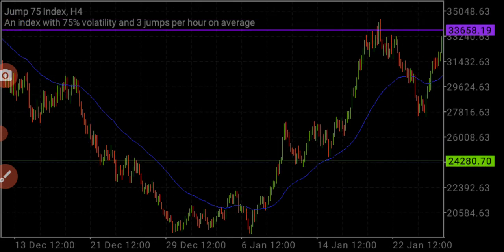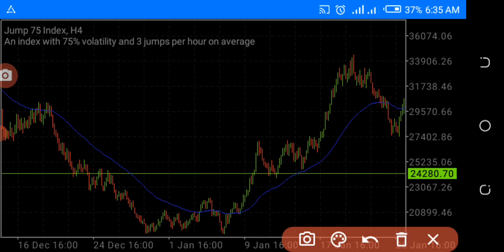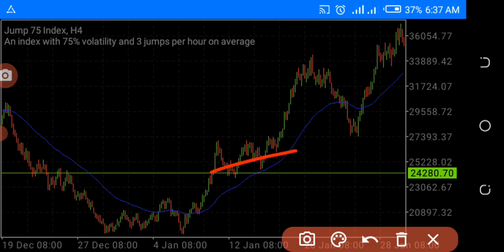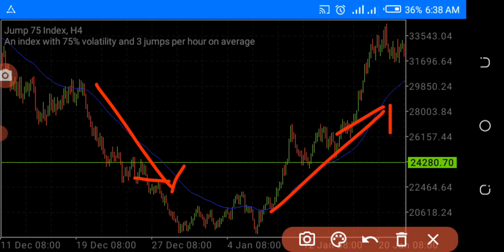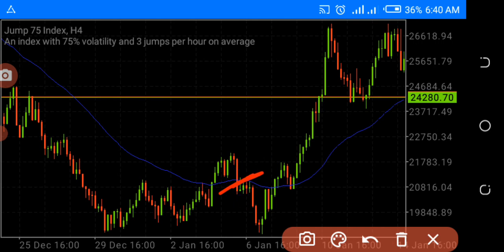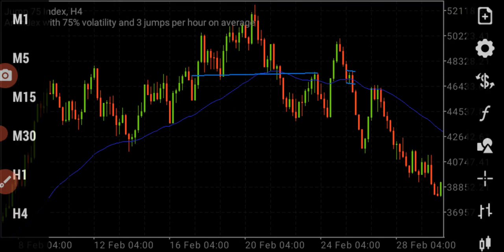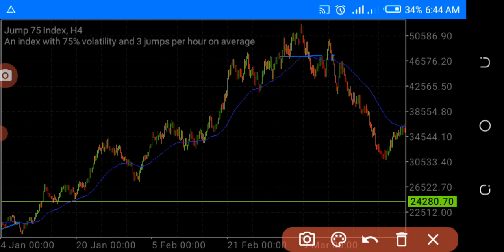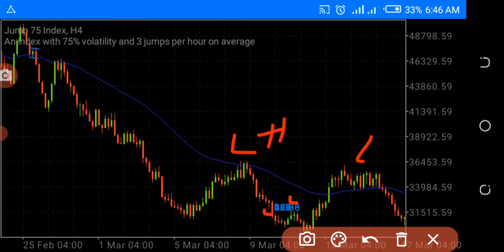Secrets behind Market structure no one ever told you about. MARKET STRUCTURE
Understanding what market structure is all about gives a trader 95%. Wins and flowing the flow direction of the market keeps trader profitable in the market ..

In this video I will be guiding u on a step by step process on how to trade with no indicator.

Also check some of our videos on
How smart money run out Liquidity

MARKET STRUCTURE#Trading Strategy#trend#forex trading strategy#break of structure#how to trade forex#forex trader#day trading#forex strategy#forex trading for beginners#forex for beginners